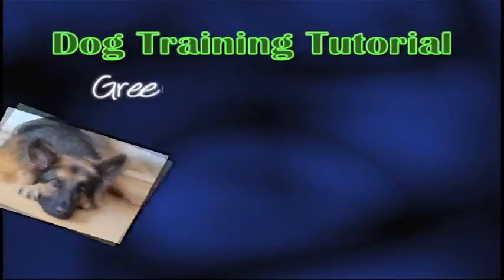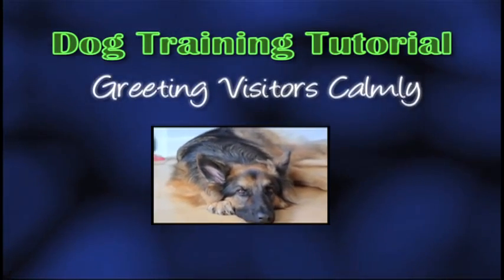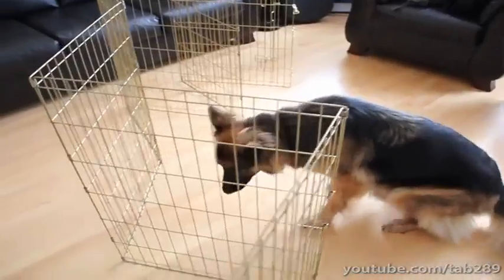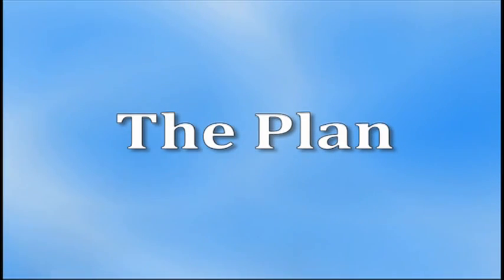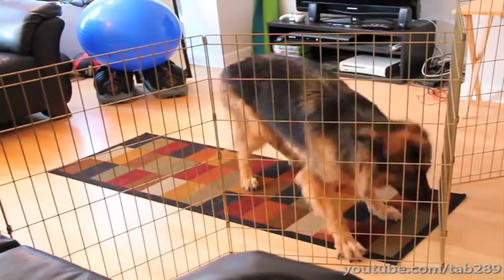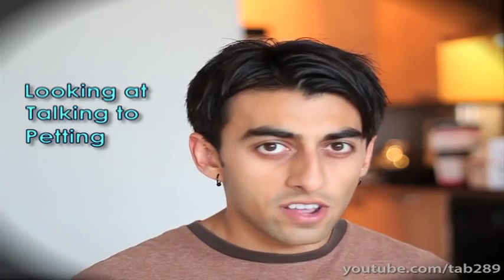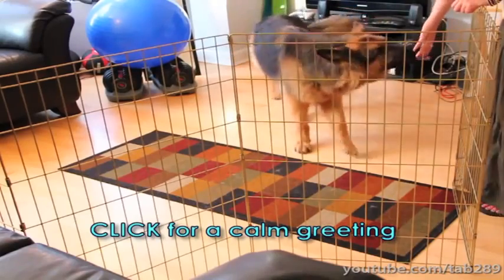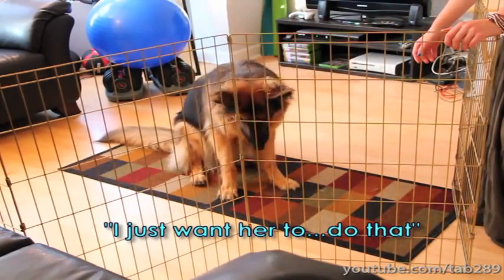Dog Training Tutorial Greeting Visitors Calmly!